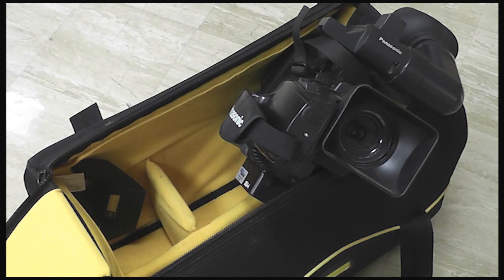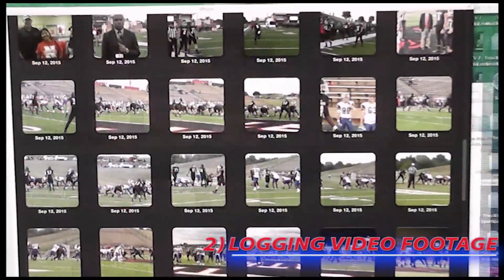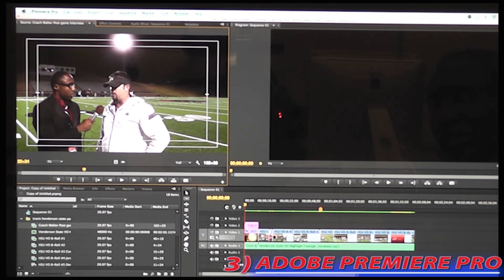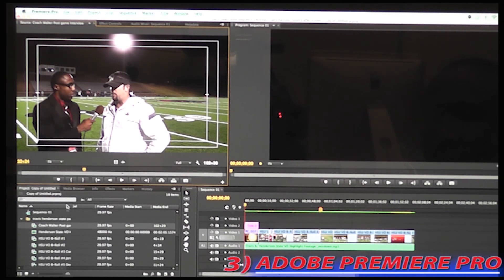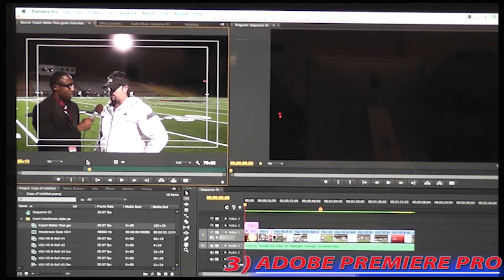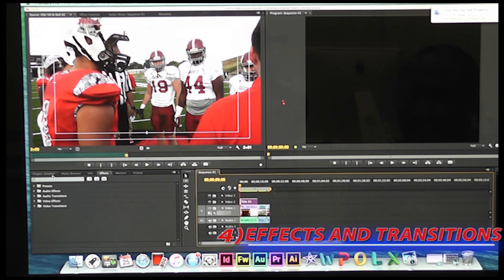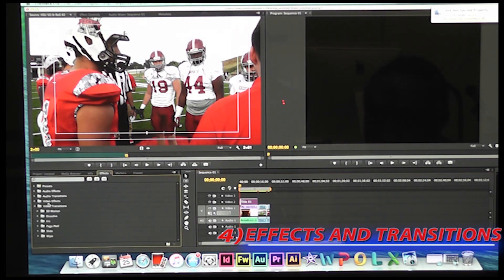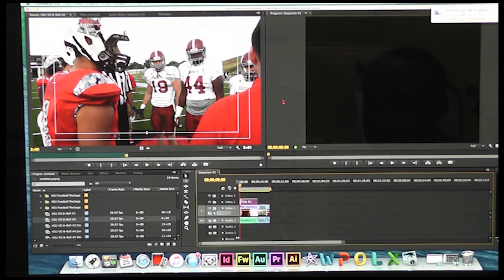NWTV 7 News Reporter Travis Harmon-Smith- Video Editing Tutorial 101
7 News Reporter Travis Harmon-Smith, explains four easy tips for editing video for television news story packages, or perhaps a personal video shoot with friends and family using Adobe Premiere Pro CS6.